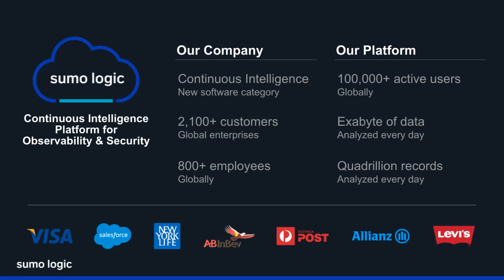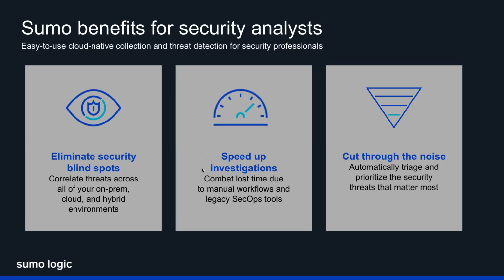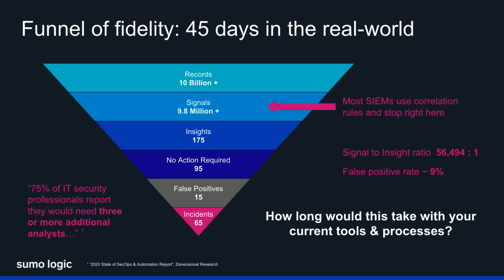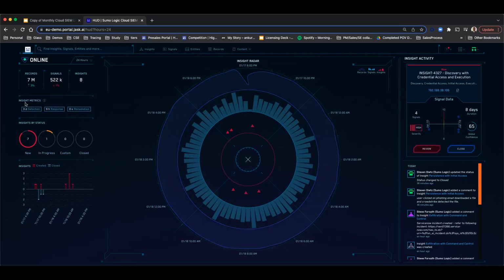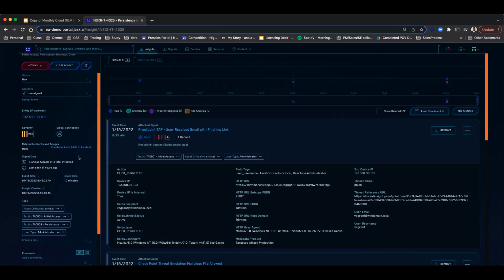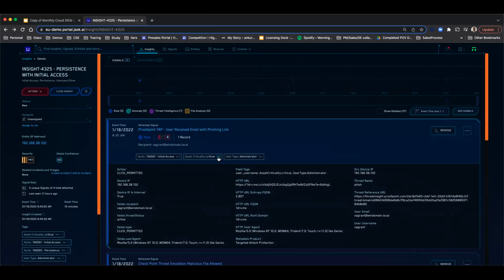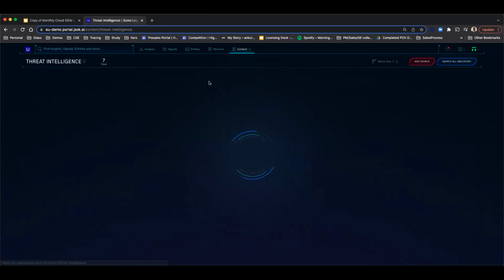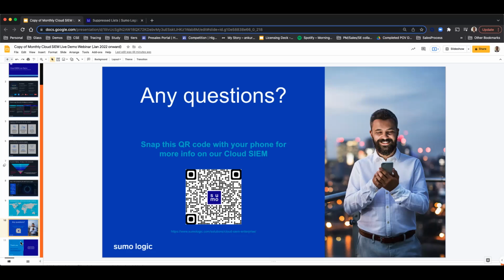Cloud SIEM Live Demo - India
Cloud-scale Analytics and Automation for SecOps Professionals
Sumo Logic’s Cloud SIEM solution provides security analysts with enhanced visibility to seamlessly monitor their organization’s on-prem, hybrid, and multi-cloud infrastructures. By collecting and automatically correlating all of their data, Sumo Logic’s Cloud SIEM detects threats and enables SOC teams to thoroughly understand the impact and context of an attack.

This cloud-native SIEM uniquely fuses analytics and SOC automation to perform security analyst workflows and automatically triage alerts—increasing human efficiencies by eliminating alert ‘noise’ and enabling analysts to focus on higher-value security functions.

In this session, Sumo Logic’s Suresh Govindachetty, shows you Cloud SIEM solution in action, including:

Network, user, and entity context for threat investigation
Highly-tuned user interface built by analysts FOR analysts